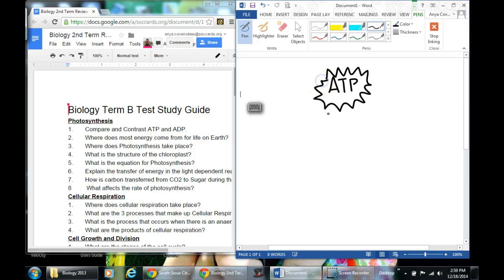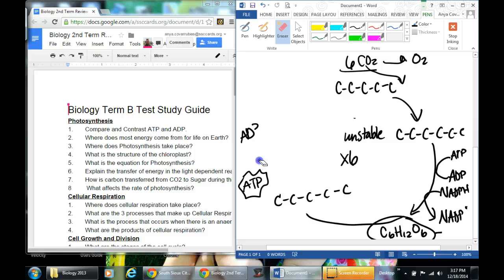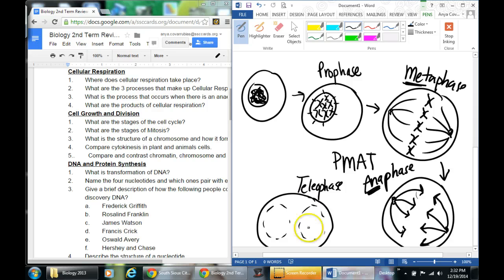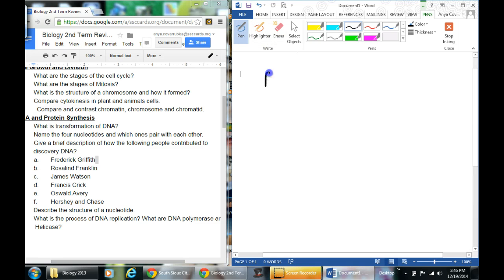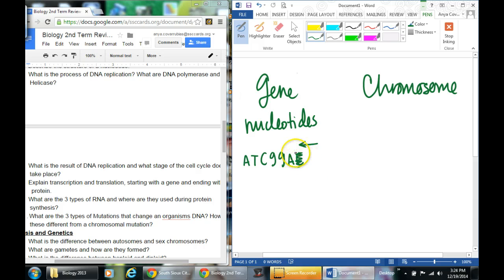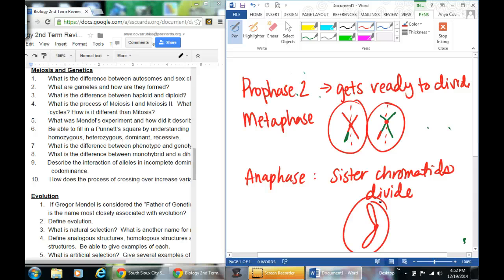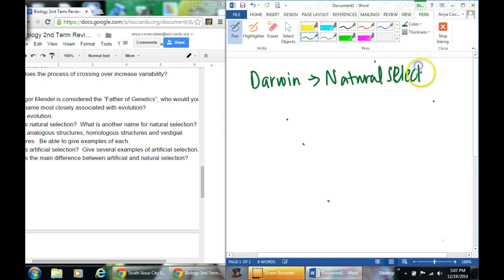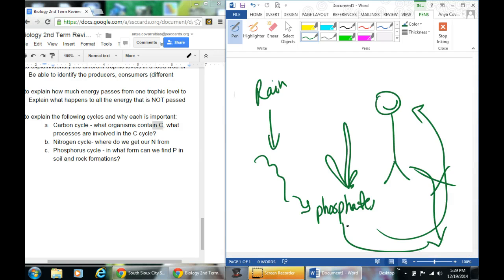SSC Biology B/D Term Final Review